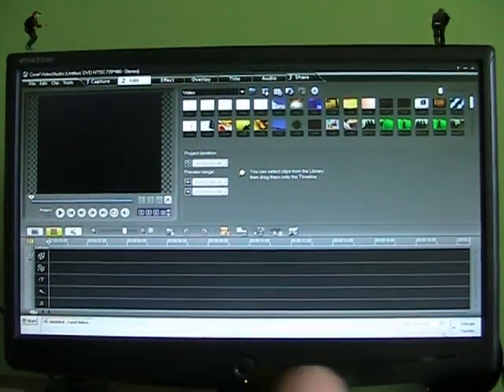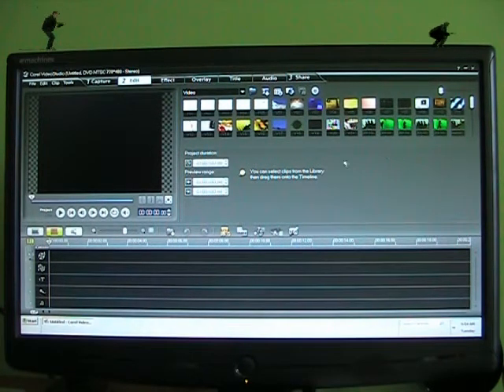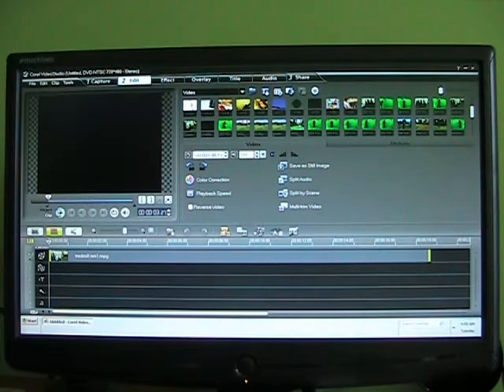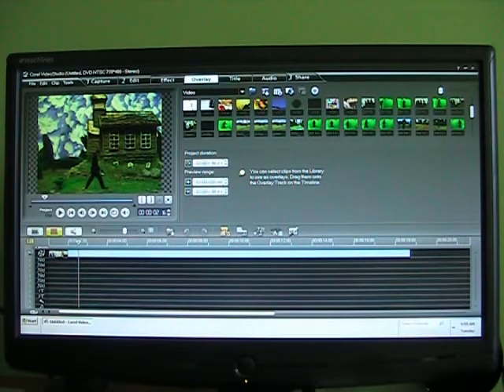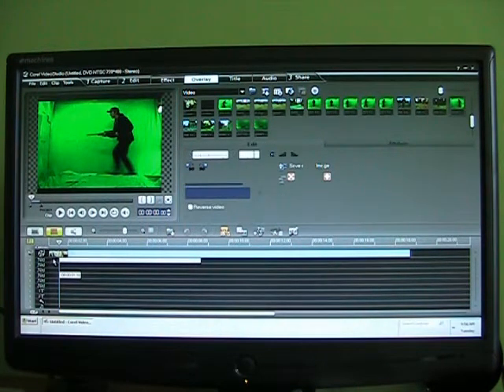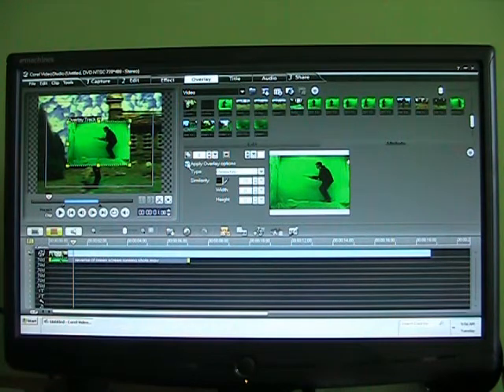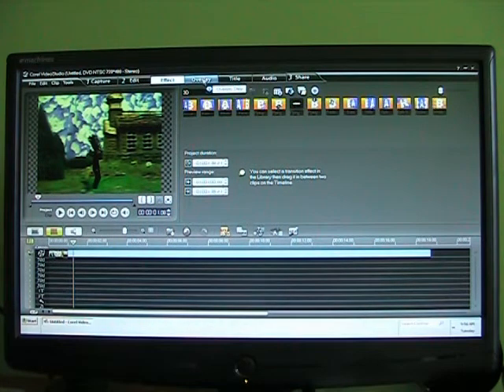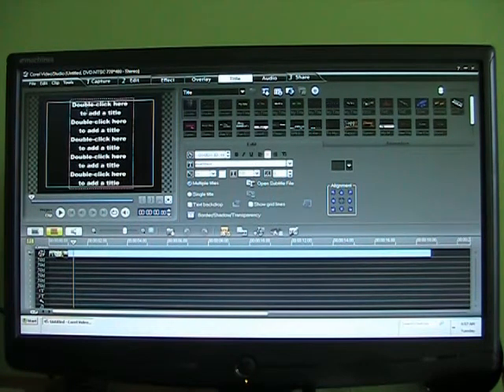COREL VIDEOSTUDIO PRO. My YouTube video software program.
A little review of the editing program I use for my videos. Corel videostudio pro works quite well for me, many features and very low cost. Great to edit home movies, stop motions and create pro looking films.